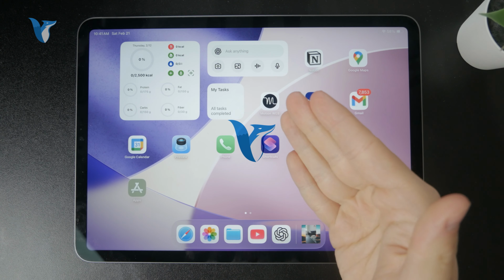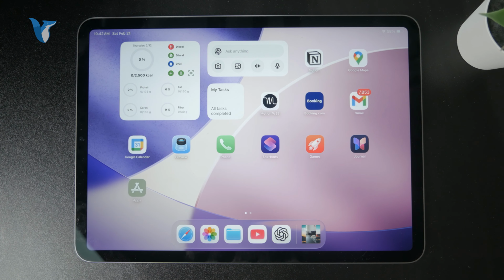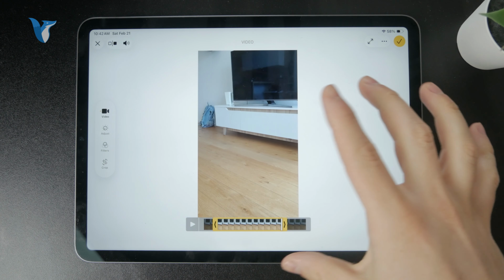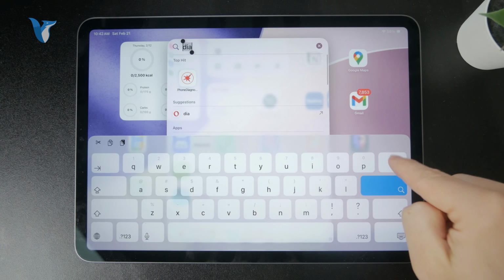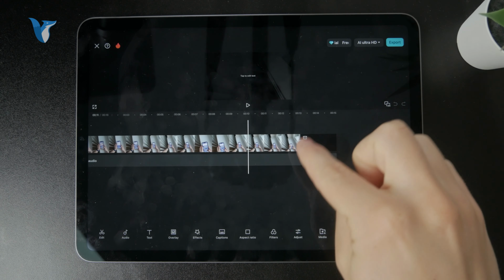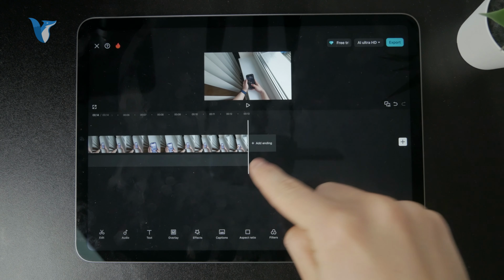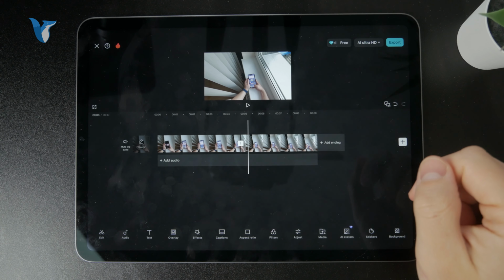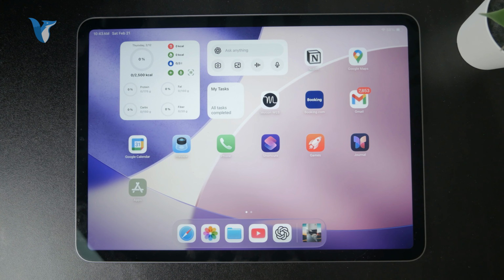How to Trim the Middle of a Video on iPad (tutorial)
Want to trim the middle part of a video on your iPad? In this video, I show you step by step how to cut out a section and keep only the parts you want using simple editing tools.